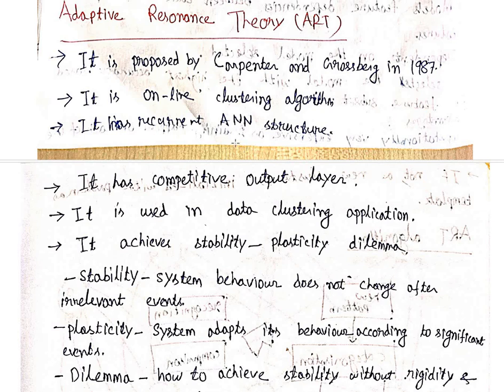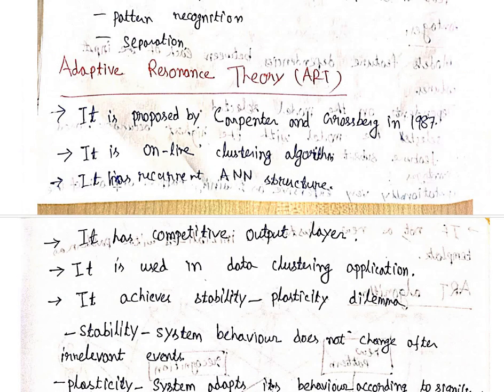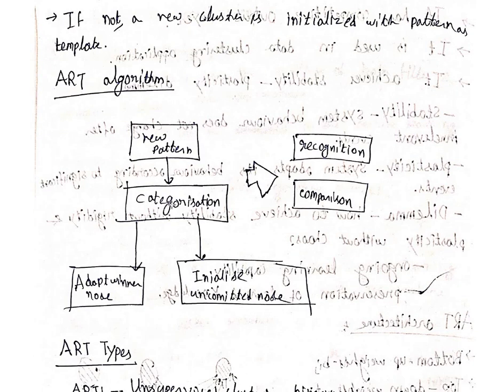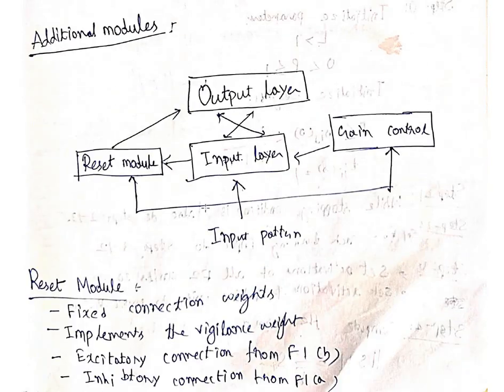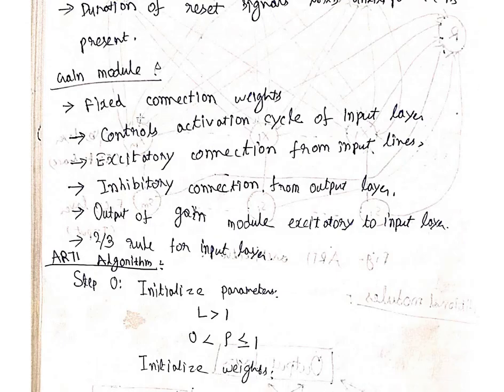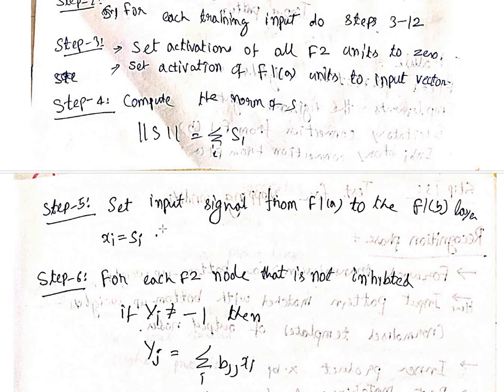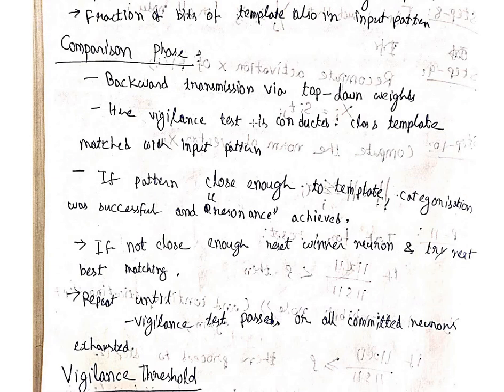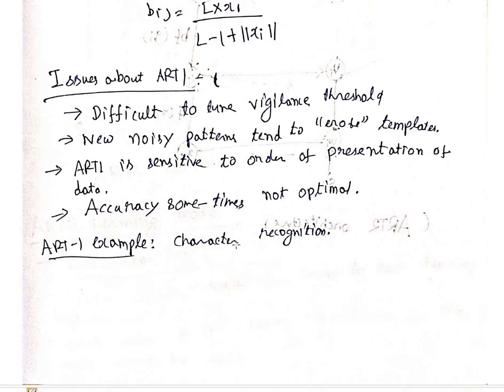ART 1 Algorithm